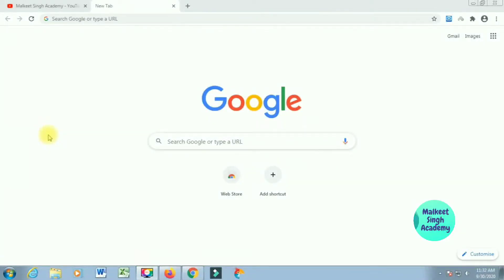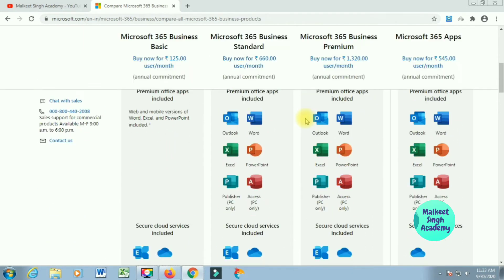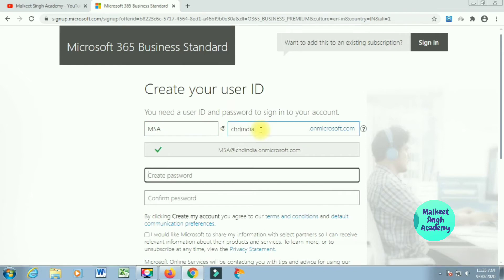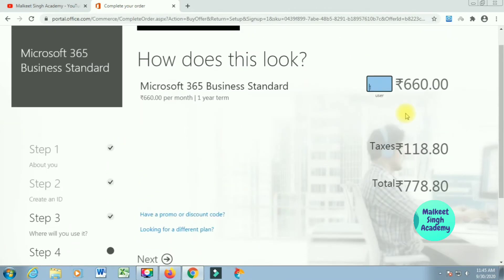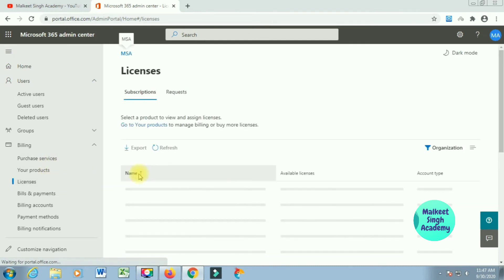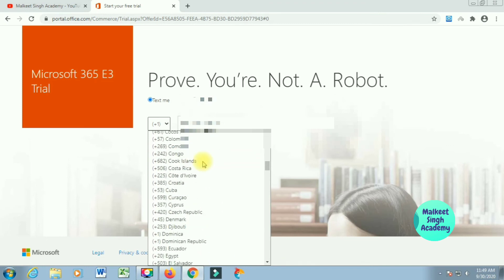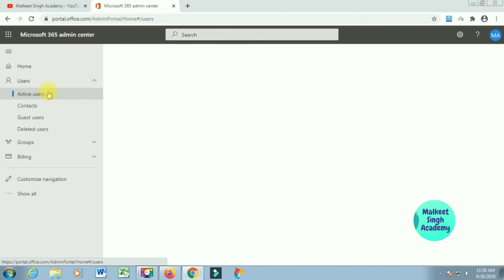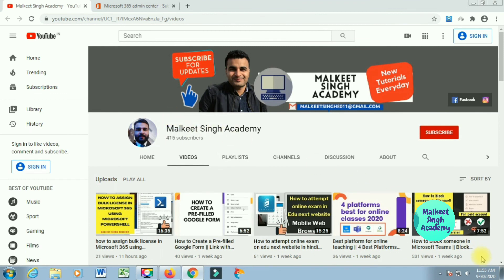How to sign up for Microsoft 365 E3 || Microsoft 365 E3 free sign up || Microsoft 365 E3 setup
This video tutorial is regarding how to set up for microsoft 365 E3 account.

How to set-up trial account for microsoft #365